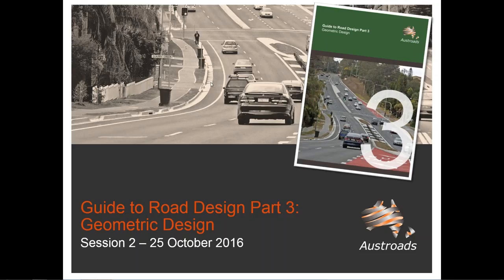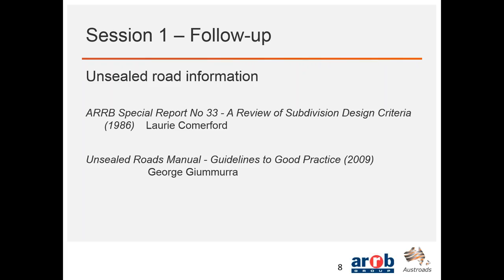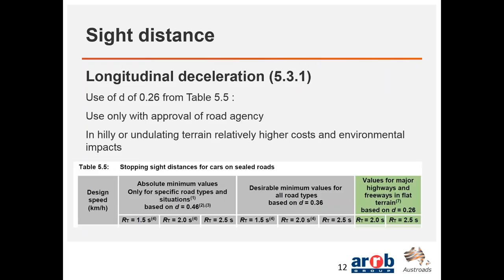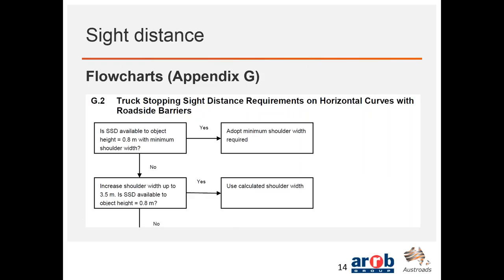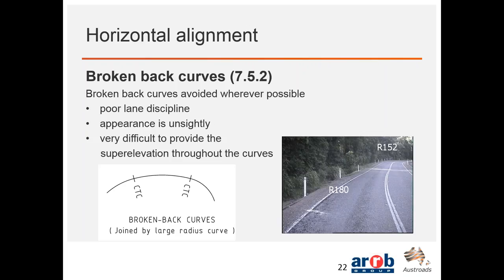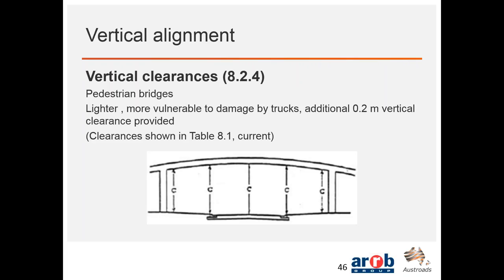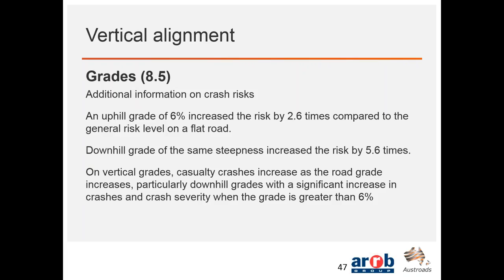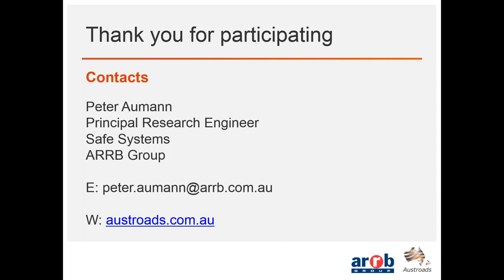2016 10 25 14 00 Austroads Guide to Road Design Part 3 Geometric Design 2 Part Webinar